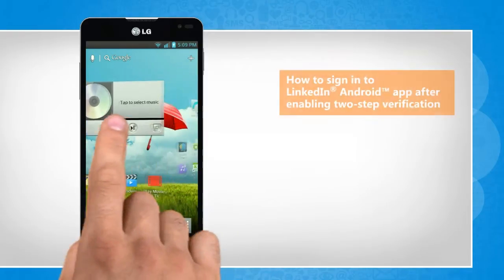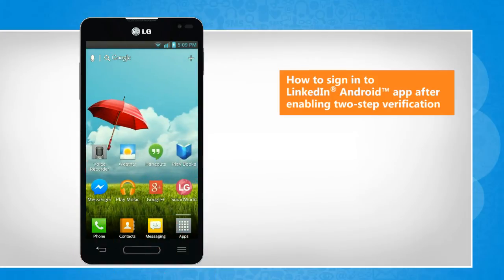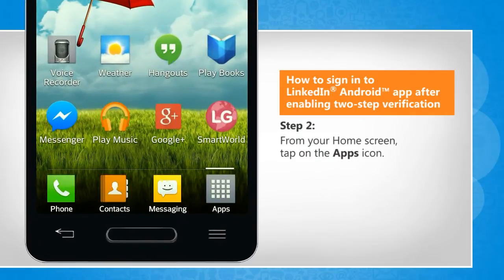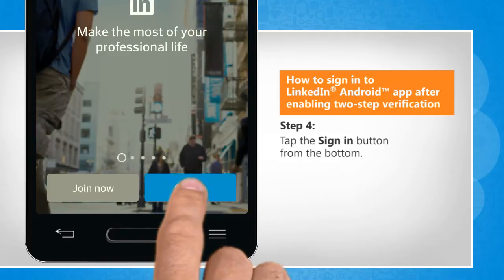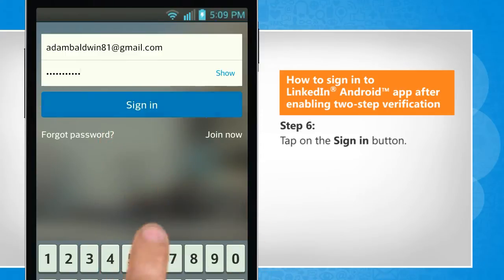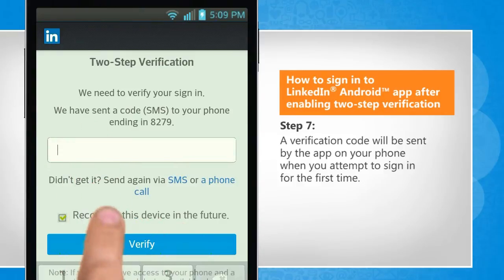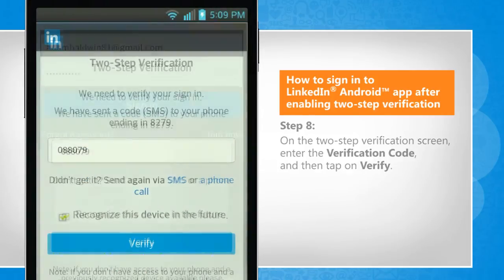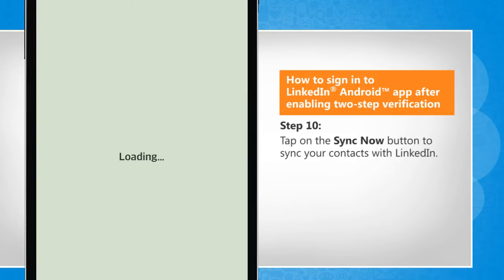How to sign in to LinkedIn® Android™ app after enabling two-step verification :Tutorial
To secure your LinkedIn® account from unauthorized access, there is a two-step verification process. Follow the easy steps shown in this video to sign in to LinkedIn® Android™ app after enabling two-step verification on your Android™ phone.